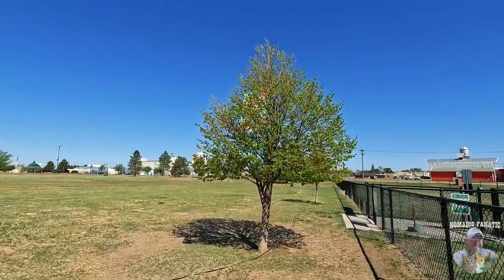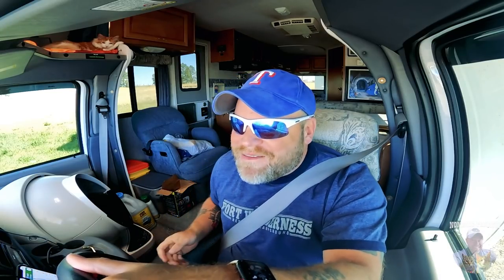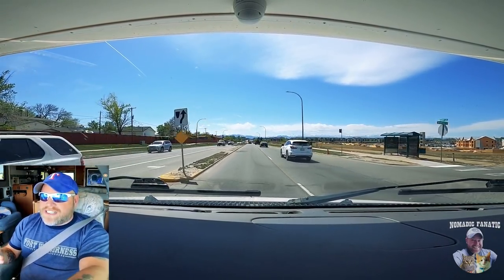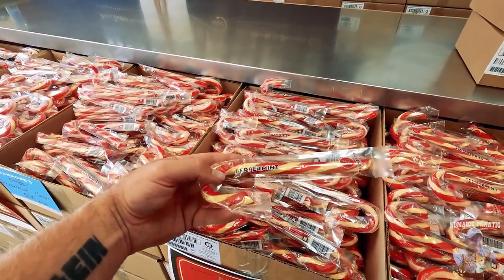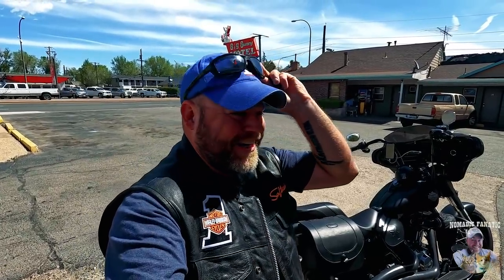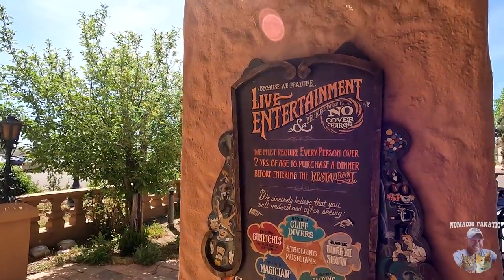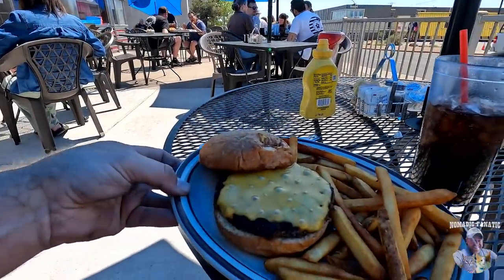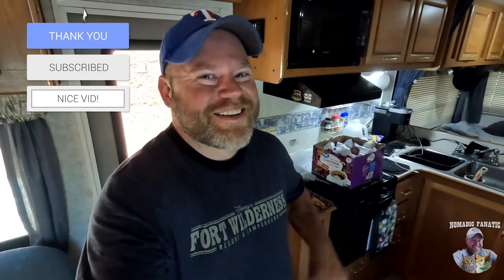South Park's Casa Bonita, Original Cheesburger, & Classic Diner in Denver, Colorado